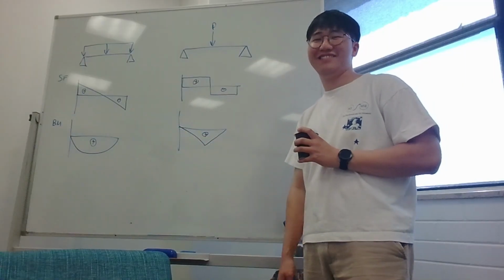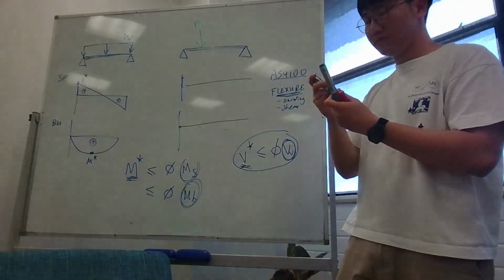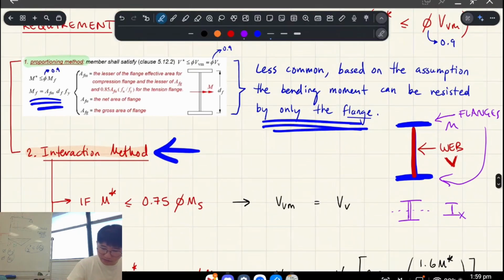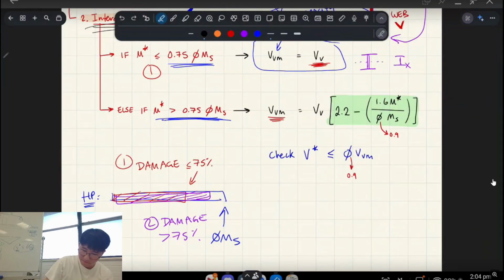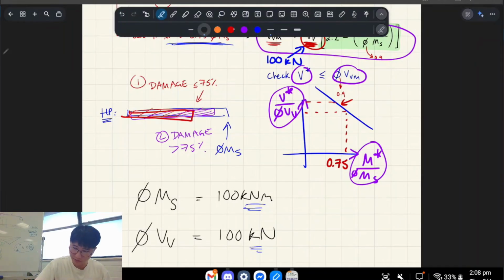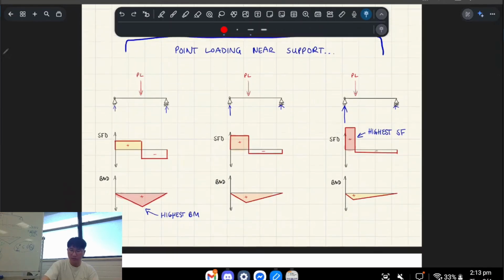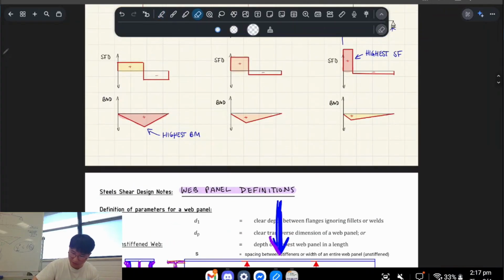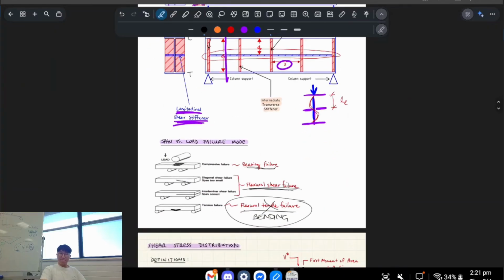2026 Steelfixer's Guide to the Galaxy - Week 7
0:00 Epic intro
0:39 SFD and BMD Recap
3:17 Capacity equations for bending and shear
6:50 Point loads being close to support
9:56 Shear + Bending Interaction
24:02 Web panel / Stiffeners
29:19 Anecdote about adding webs to beam